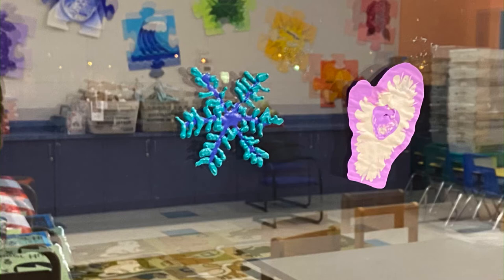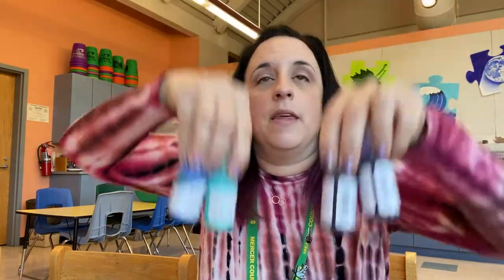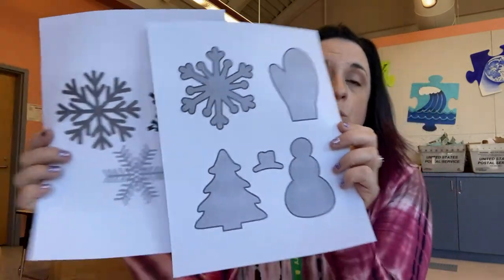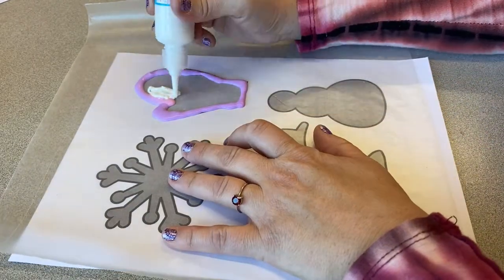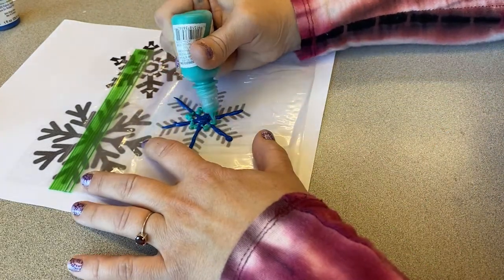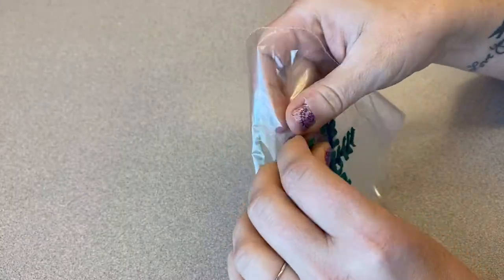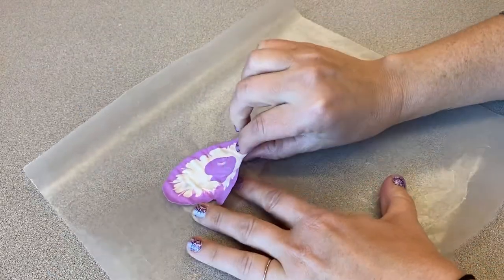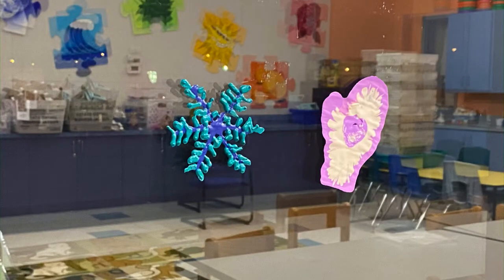DIY Puffy Paint Window Clings with Miss Lauren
Lauren from our Youth Services department (Lawrence) shows you how to make your own windows clings using puffy paint, wax paper or plastic bags, and templates.